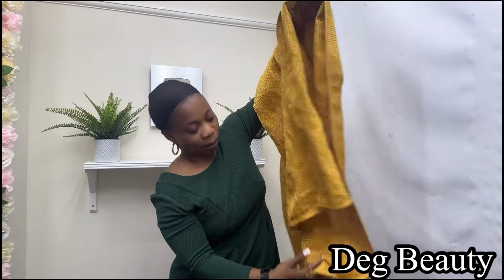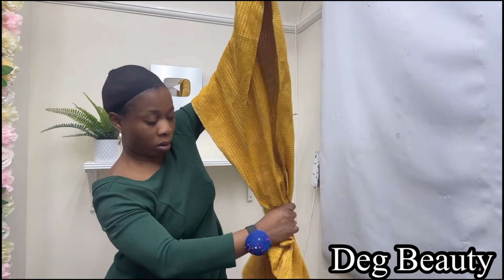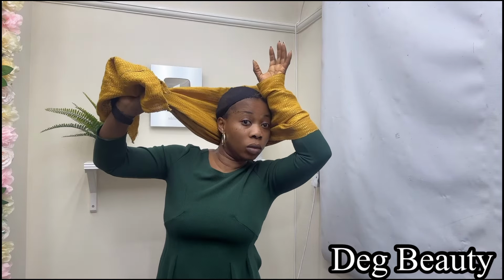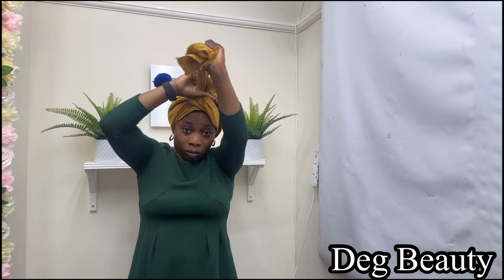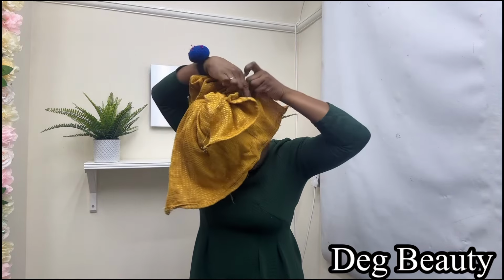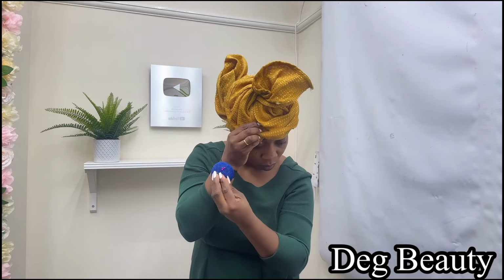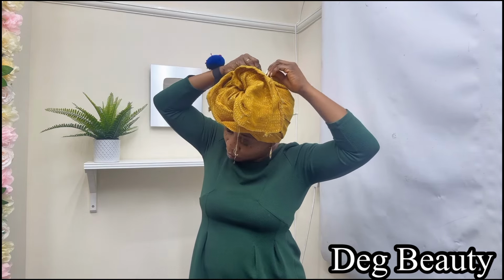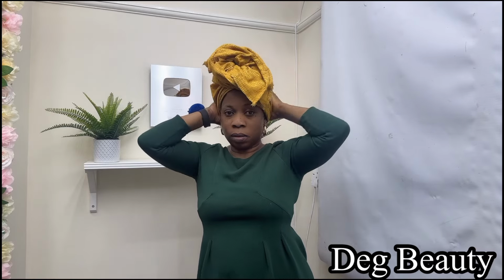3 minutes Gele Headwrap Tutorial